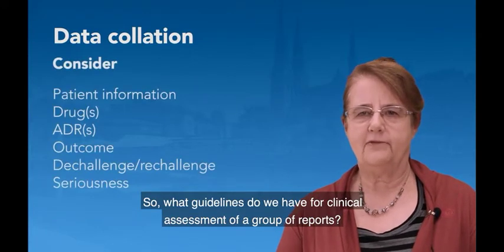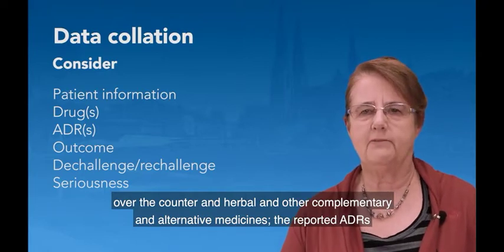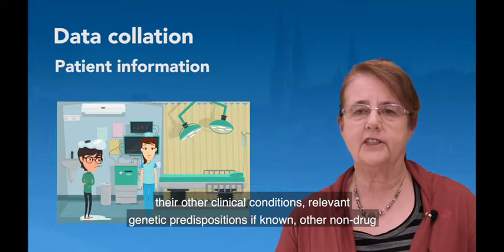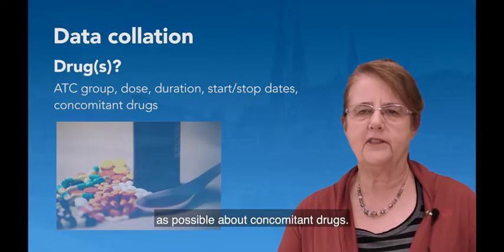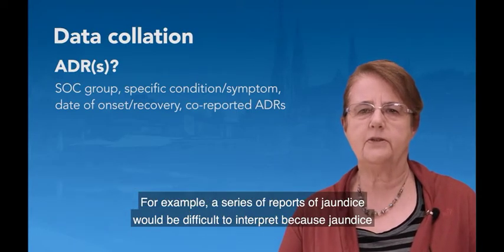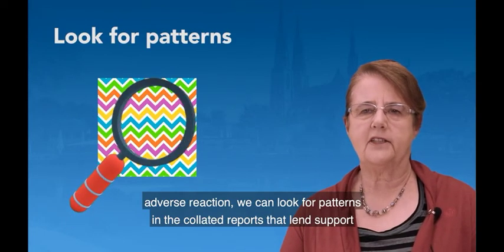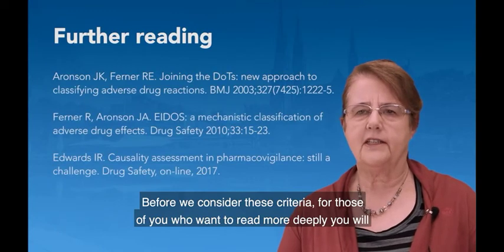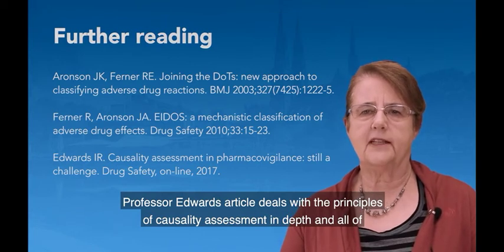PHARMACOVIGILANCE-SIGNAL ASSESSMENT#PURPOSE OF COLLATING DATA BEFORE APPLYING CASE SERIES ASSESSMENT